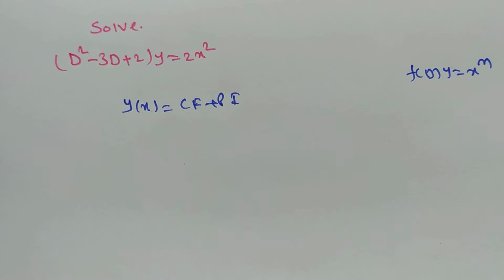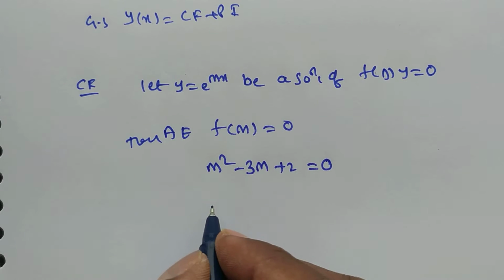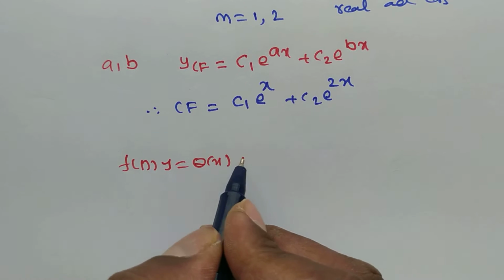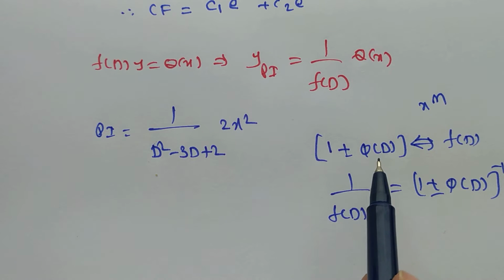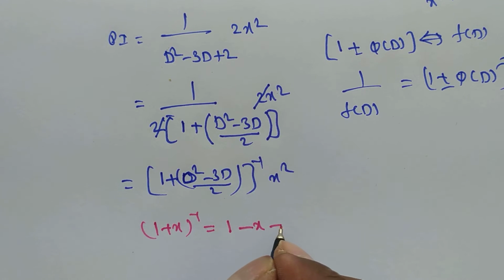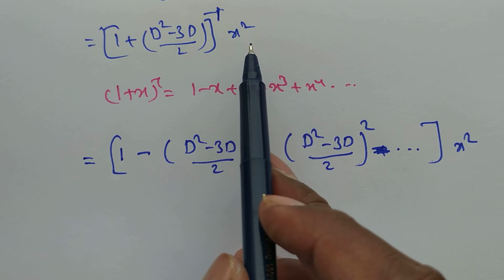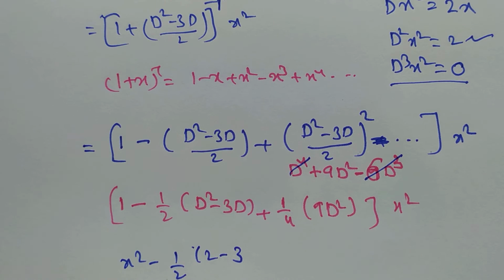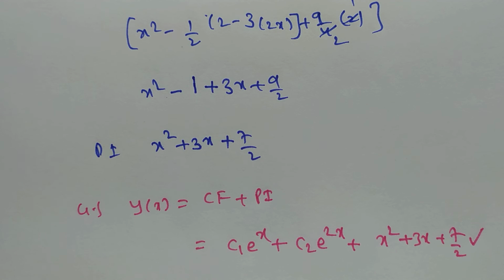Particular integral for F(D)y=x^m form |pi shortcut method